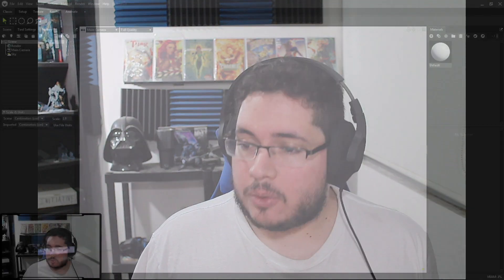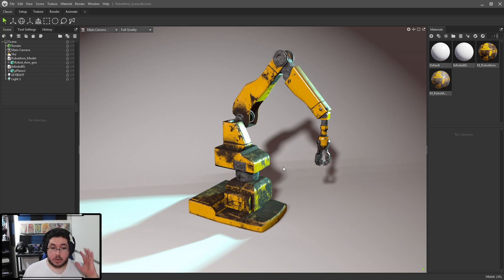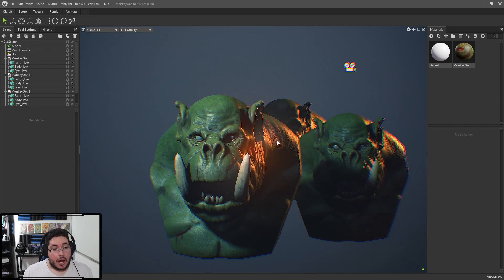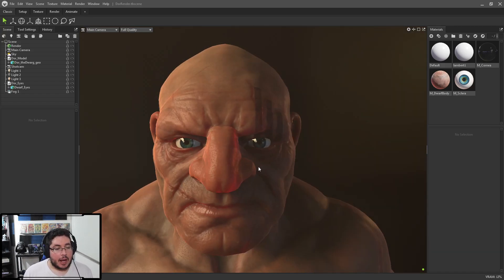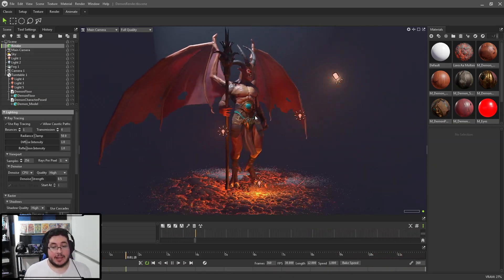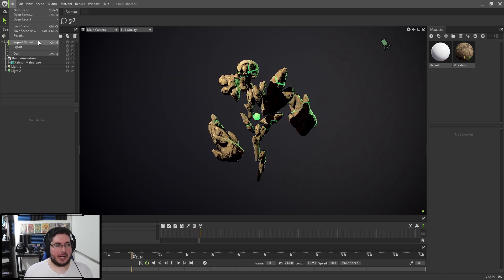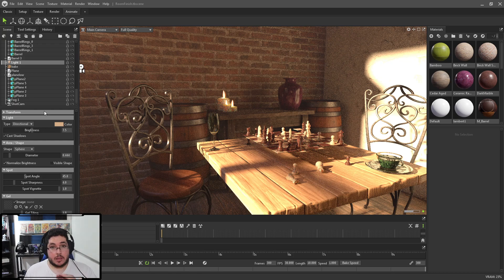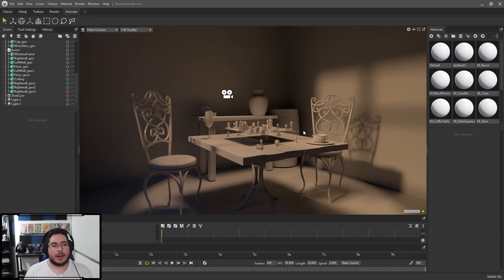Complete Guide to Marmoset Toolbag 4! NEW COURSE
We are super happy to present our newest course! Complete Guide to Marmoset 4, take a look at all the things included!